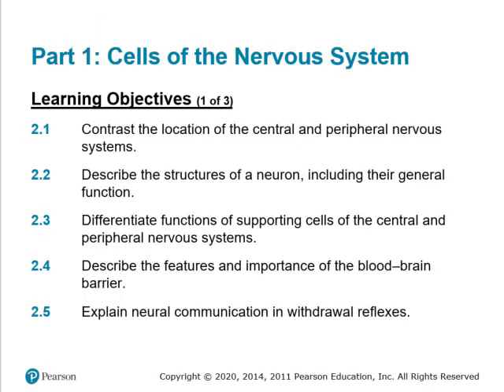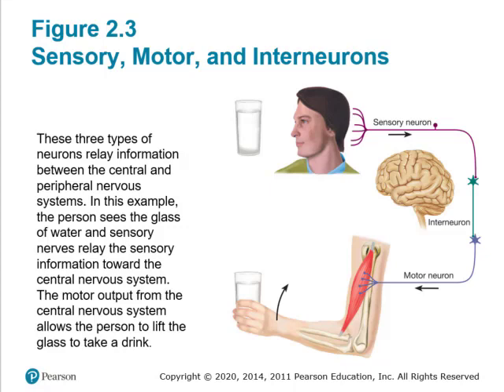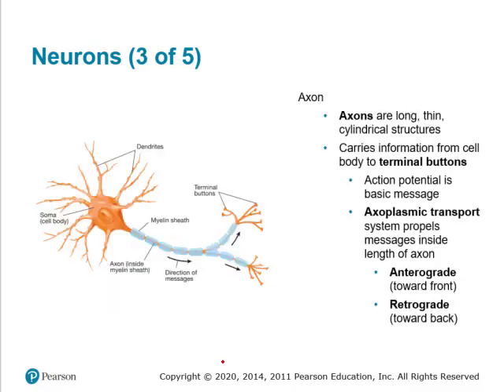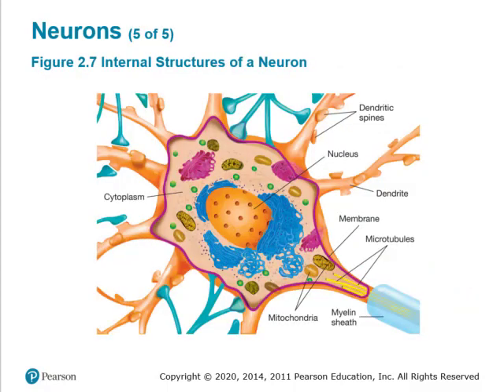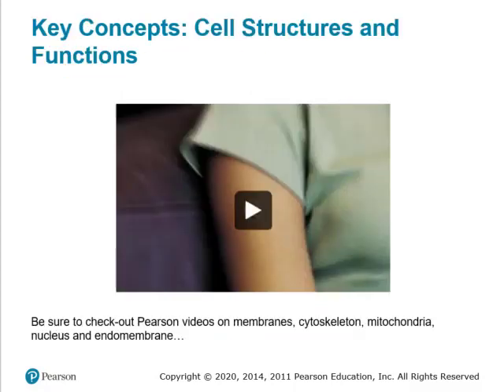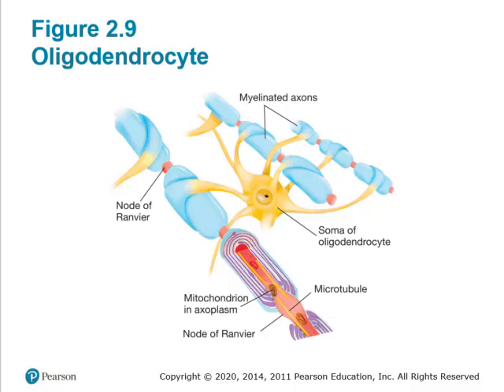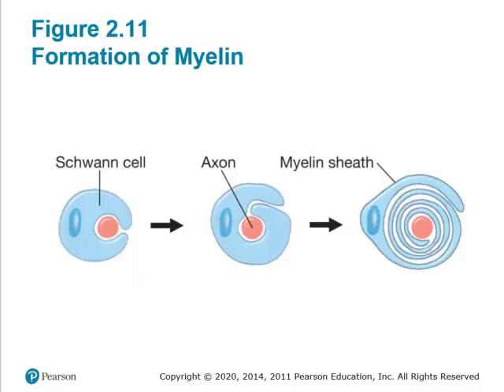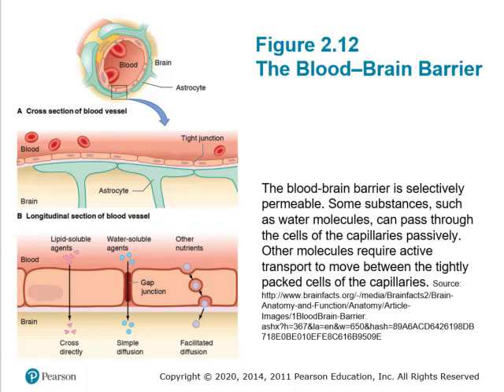Week 3 Lecture Brain and Behavior Part 1 of 3